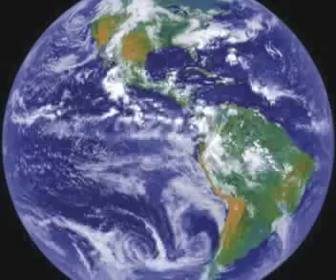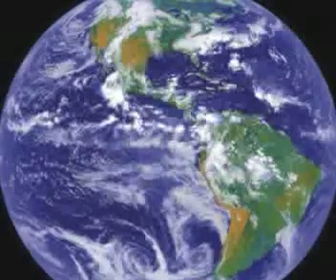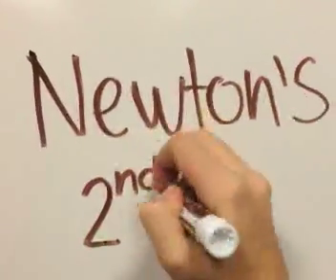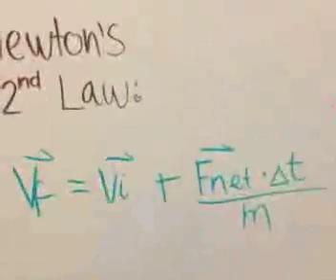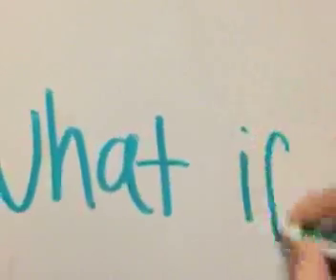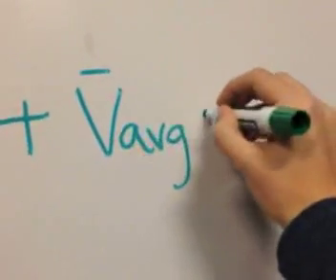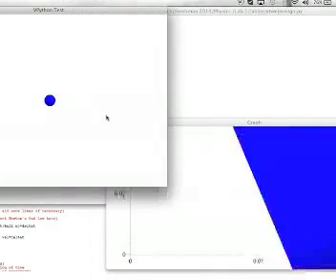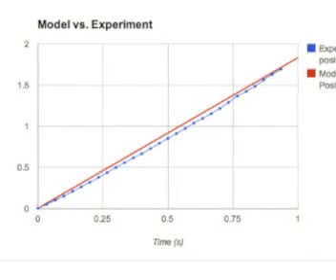lab 1 physics